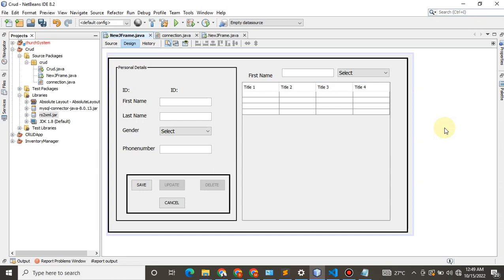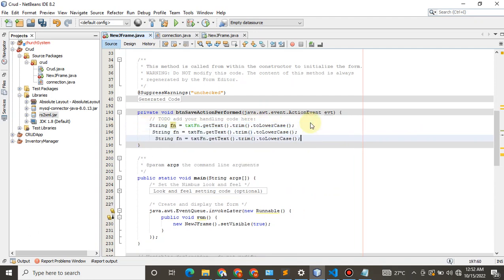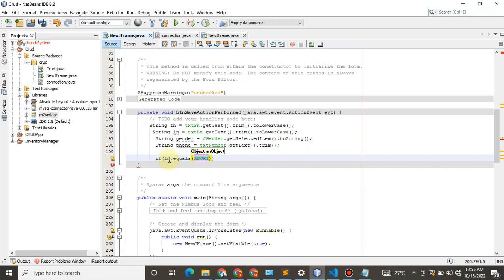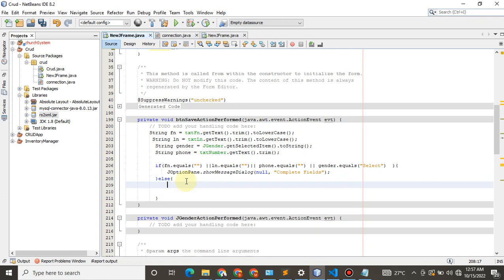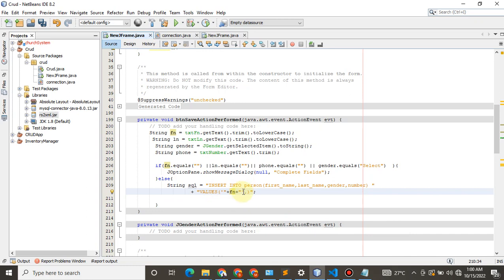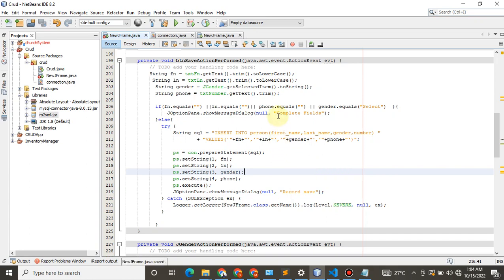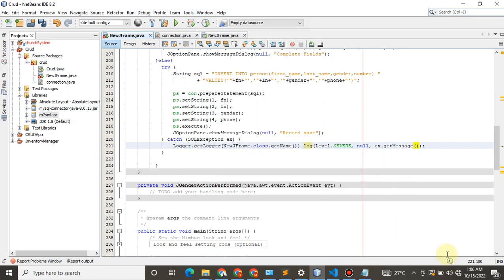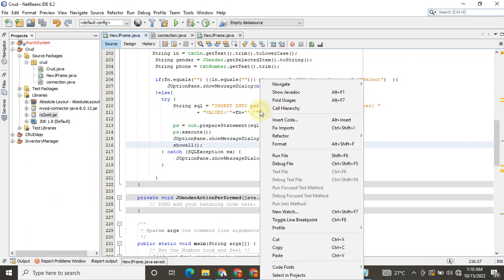How to insert a record pt 5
In this video will talk about, how to insert record into database through the crud App.